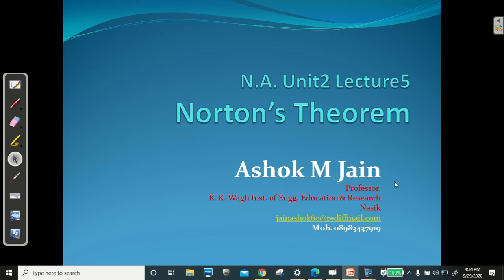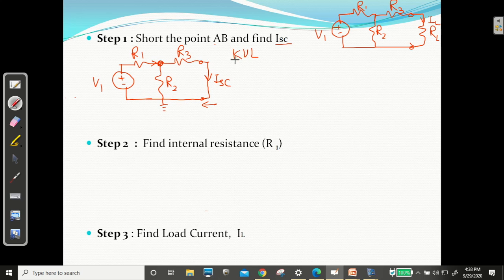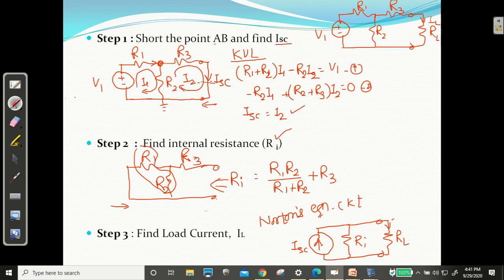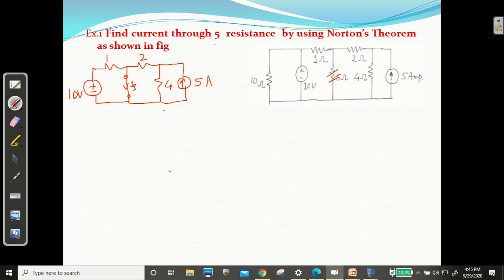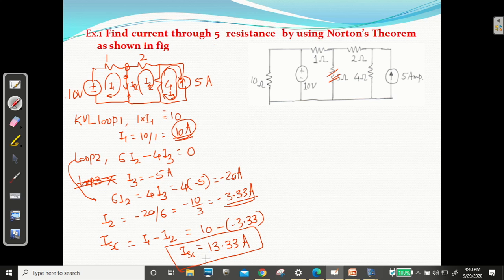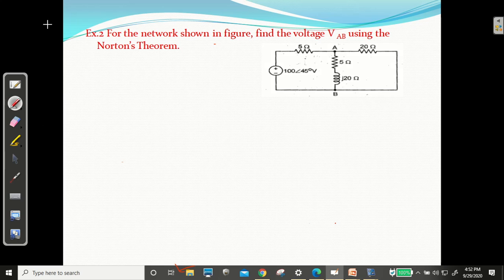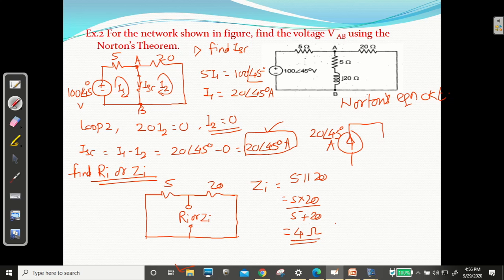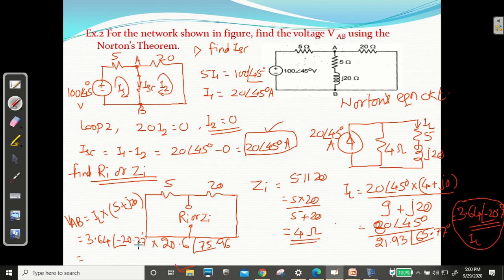Network Analysis | Norton's Theorem | Unit 2-5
1: Network Analysis
2: Basics of Electrical Engineering

Video 1
Title

Video 2
Title

Video 3
Title

Video 4
Title

Video 5
Title

Video 6
Title

Video 7
Title

Video 8
Title

Video 9
Title

Video 10
Title

Video 11
Title

Video 12
Title

Video 13
Title

Video 14
Title

Video 15
Title

Video 16
Title

Video 17
Title

Video 18
Title

Video 19
Title

Video 20
Title

Video 21
Title

Happy Learning : )

?Keyword's

Norton’s theorem , Numerical on  Norton’s theorem